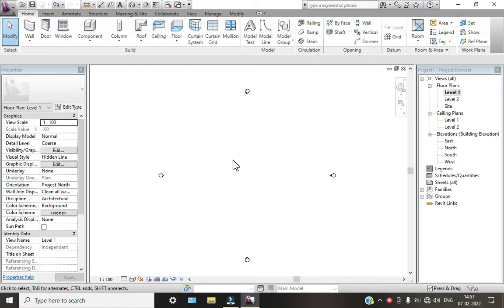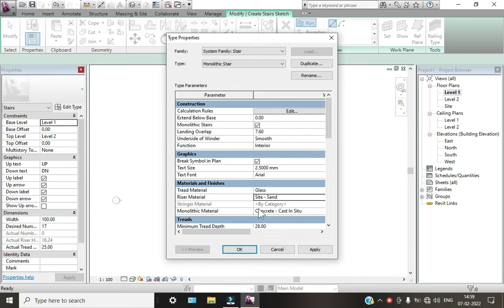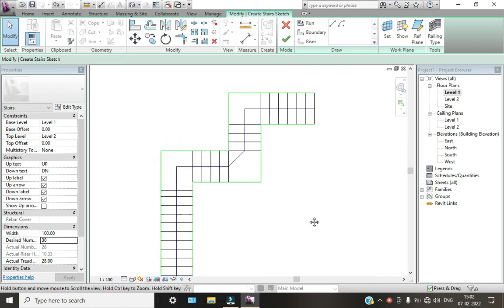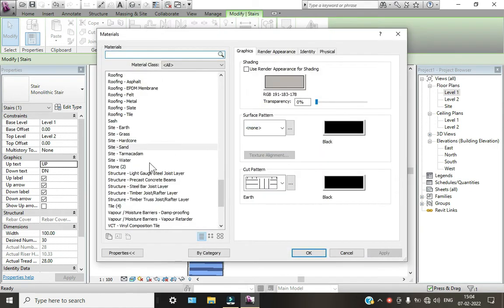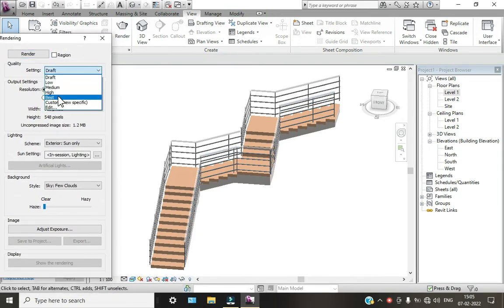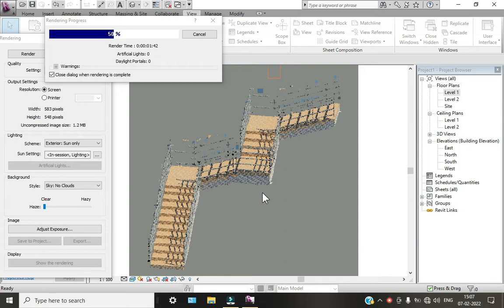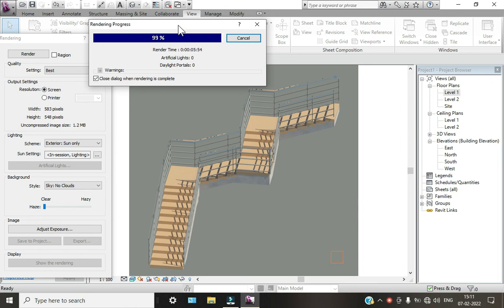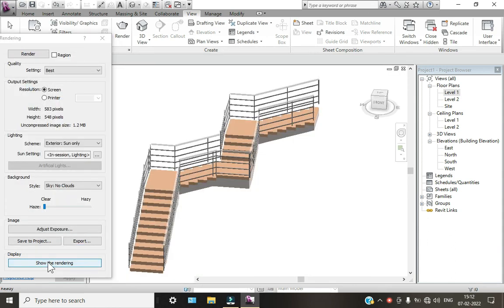THREE QUATER TURN STAIR CASE BY REVIT BY PRAYING LIPS FOUNDATION 9866548910